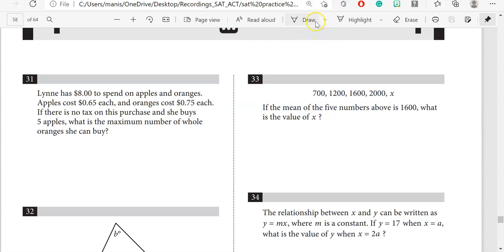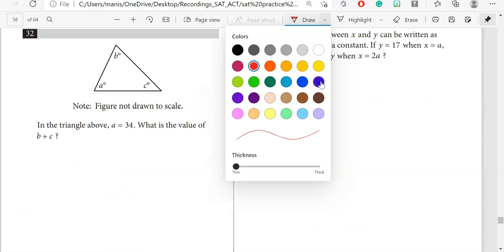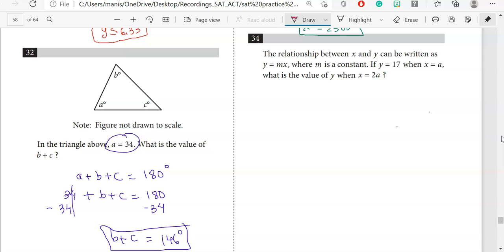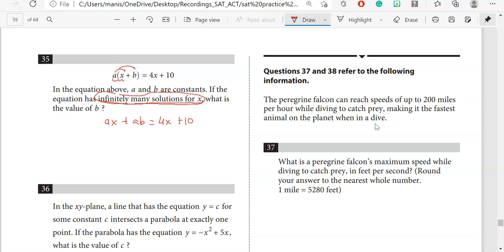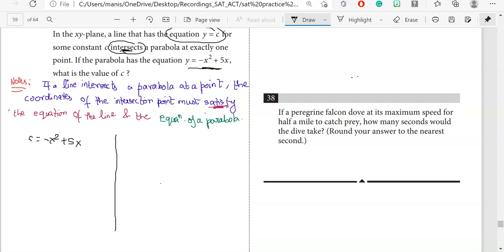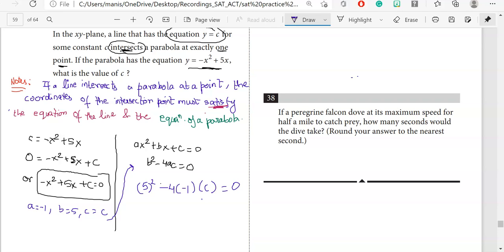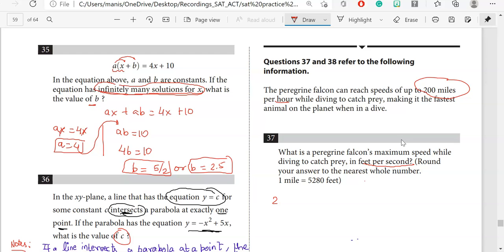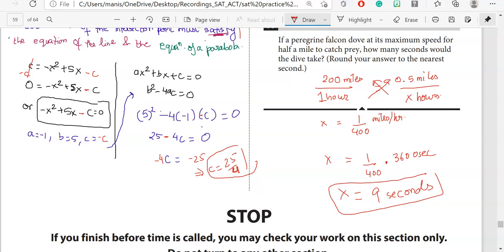SAT pratice Session 1 part 4 of 4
These instructional videos are created to assist extra Mathematics help to students outside of the regular classroom. Instructions: Use PAUSE and PLAY strategy to utilize the full benefit of the practice session. You should PAUSE the video before each question and then solve each question on your own. After solving, then PLAY the video to check your answer.
Mr. Gupta